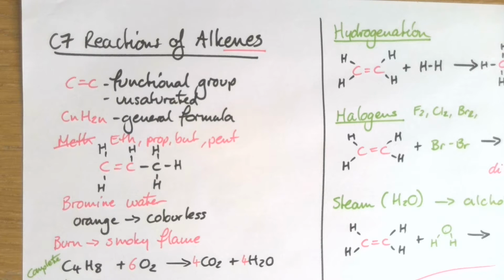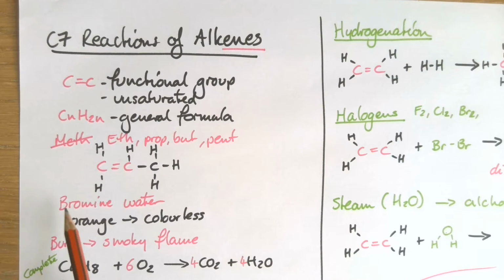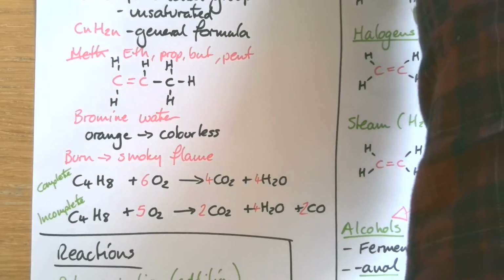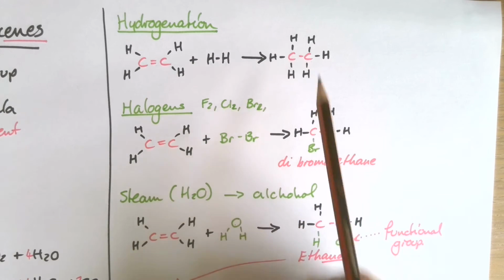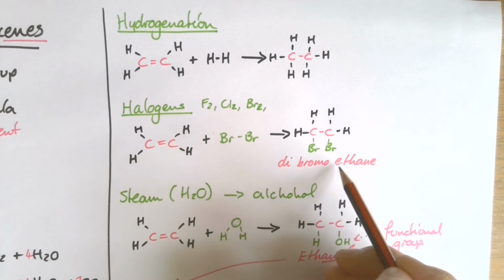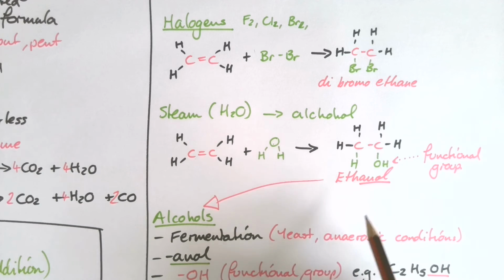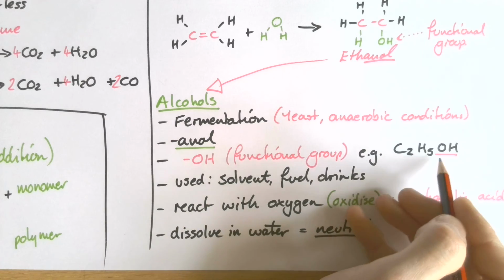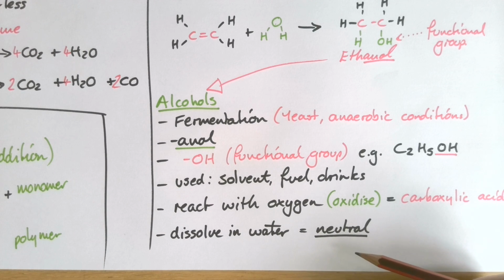C7 L5 7 Reactions of alkenes